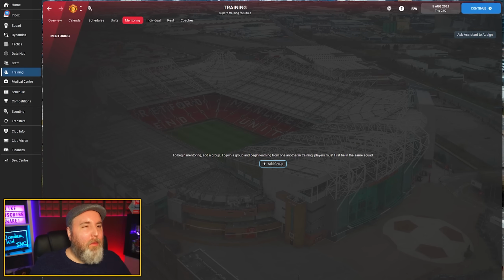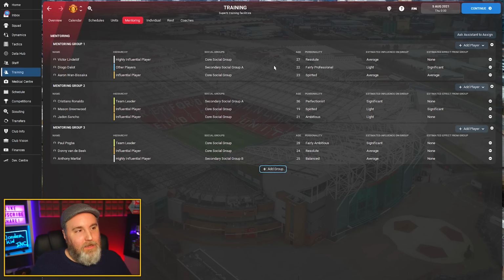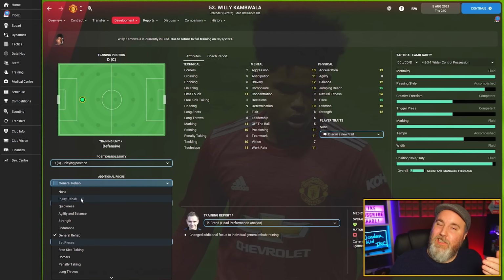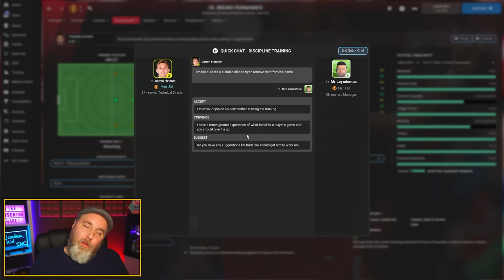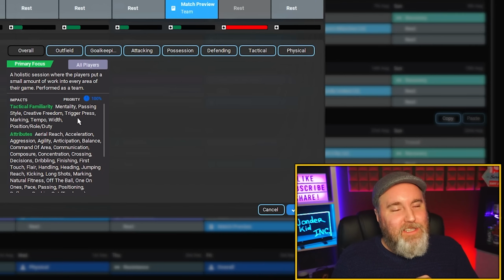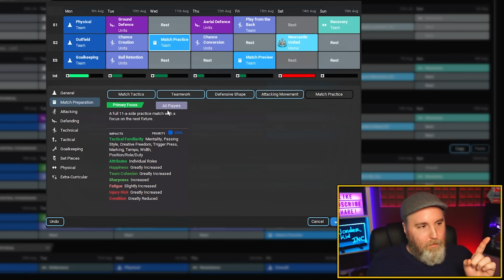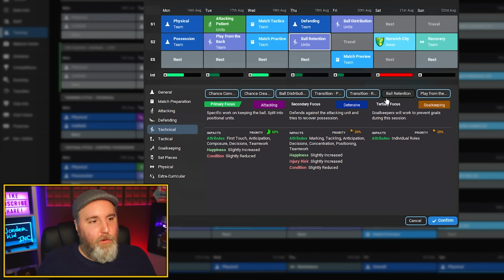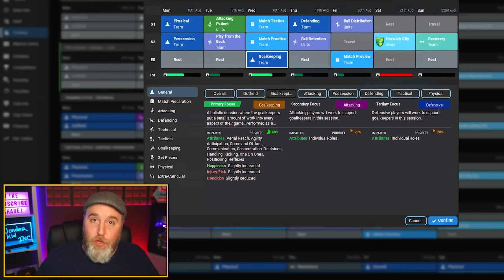Master Your FM Training – 5 Overlooked Football Manager Tips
With these 5 essential and often OVERLOOKED Football Manager tips, Jochen kicks off a brand new TRAINING GUIDE series! Coming up in future episodes: mentoring, individual & team training, semi pro, ... In short: everything you need to MASTER your training in Football Manager 2022!

0:00 Intro
1:36 Mentoring | Social groups
5:23 Ind.Training | Injury rehab
7:27 Ind.Training | Untrain player traits
9:27 Team Training | Boost tactical familiarity
14:37 Team Training | Individual Roles
17:56 Outro